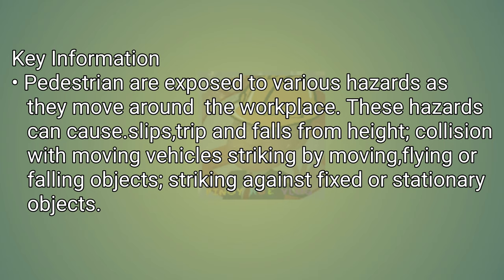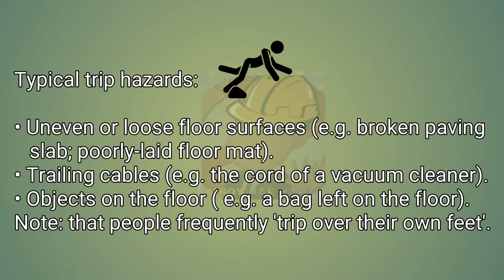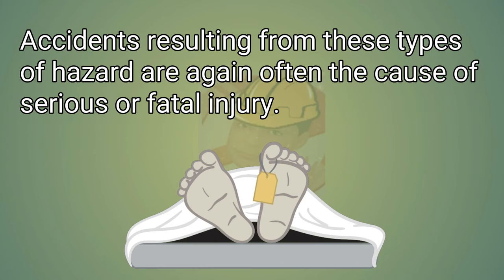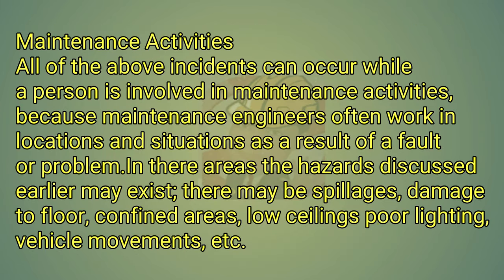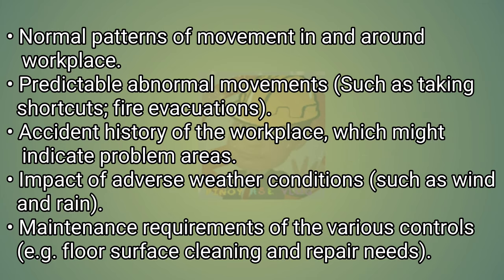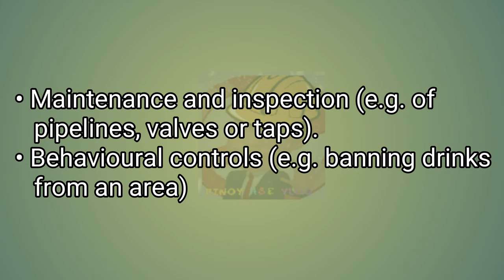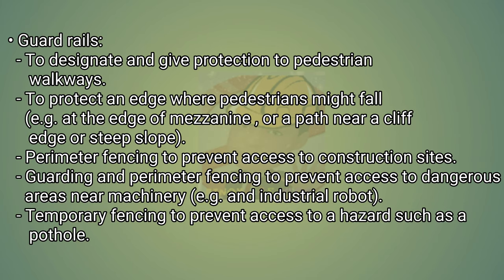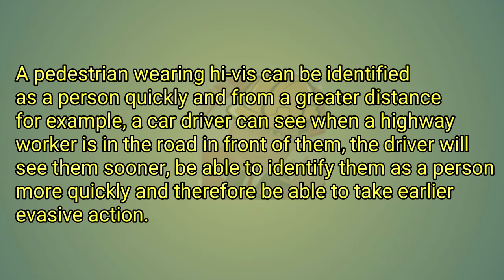NEBOSH GC2 Safe movement of people in the workplace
Health,Welfare and Environment Here we outline good practice with regard to basic welfare requirements tha apply to workplaces. Statute law and codes of practice will normally dictate  exact local standards.
Unit GC2
Element 1: workplace hazards and risk control
health,welfare and work environment requirements
health,welfare and environment
exposure to extremesof temperature
prevention of falling materials-safe stacking and storage
Violence at work
Risk Factors and control Measures
Substances Miuse at work
types of substances Misuse at work
risks to health and safety
safe movement of people in the workplace
Hazards in the workplace
Control Measures for the safe movement of people in the workplace
Working at height
Examples of work at hieght
basic hazards of work at height
Avoiding work at height
Preventing falls and falling materials
emergency rescue
minimising distance and consequences of a fall
head protection
safe working practices for access equipment
inspection of access equipment
Impact of temporary works
Main hazards and control relating to temporary works
Element  2: Transport hazards and risk control
safe movement of vehicles in the workplace transport operation
control measures for safe workplace transport operation
Driving at work
managing work related road safety
risk assessment
evaluating the risks
control measures
Element 3: Musculoskeletal hazards and risk control
work-related upper limb disorders
musculoskeletal disorders and work related upper limb disorders
high risk activities (repetitive operations)
matching the workplace to individual needs
the ill-health effects of poor task and workstation design
MSD risk factors
Appropriate control measures
Manual handling hazards, risk and control measures
common types of manual handling injury
assessing manual handling risks
avoiding or minimising manual handling risks
efficient movement principles
Manually operated and powered load handling equipment
hazards and control for manually operated load handling equipment
powered load handling equipment
requirements for safe lifting operations
requirements for periodic examination of lifting equipment
Element 4: work equipment hazards and risk control
general principles for selection,used and maintenance of work equipment
types of work equipment
suitability
prevention of access to dangerous parts of machinery
restricting use
information,instruction and training
maintenance requirements
equipment and environmental  factors
responsibilities of users
Hand held tools and portable power tools
Hazards of hand held tools and requirements for safe use
Hazards and controls for portable power tools
Machinery hazards
mechanical and non mechanical hazards
machinery and equipment hazards - specific examples
Control measures for reducing risks from machinery hazards
Machinery safeguarding methods
application of machinery and equipment guarding for specific examples
requirements for guards and safety devices
Element 5: Electrical safety
principles , hazards and risks associated with the use of electricity at work
principles of electricity
hazards, risk and danger of eletricity
control measures
protection of conductors
strength and capability of equipment
advantages and limitation of protective systems
competent persons
safe systems of work
emergency procedures following and electrical incident
inspection and maintenance strategies
Element 6: Fire safety
fire initiation, classification and spread
Principle of fire
Classification of fires
Principles of heat transmission and fire spread
common causes and consequences of fires in workplaces
Fire risk assessment
reason for carrying out a fire risk assessment
factors to be considered in fire risk assessment
Fire prevention and  prevention of fire spread
control measures to minimise the risk of fire workplace
storage of flammable liquids in workrooms and other locations
structural measures for preventing the spread of fire and smoke
Electrical equipment for use  in flammable atmosphere
Fire alarm system and fire fighting equipment
Evacuation of a workplace
means of escape
fire marshals
fire drill
building plans
Element 7: Chemical and biological health hazards and risk control
Hazardous substances: forms classification and health risks
Forms of chemical agents
form of biological agents
classification of chemical hazardous to health
acute and chronic health effects
assessment of health risks
route of entry
assessment of health risk
sources of information
Occupational exposure limits
what are occupational exposure limits?
long term and short term limits
significance of time weighted averages
limitations of exposure limit
comparison of international  standards
specific agents
asbestos
safe handling and storage of waste
waste disposal
safe handling and storage
Element 8: Physical and psychological health hazards and risk control
noise
effects of exposure
basic noise control measures
The role of health surveillance
Occupation at risk
radiations
vibration
radiation
stress